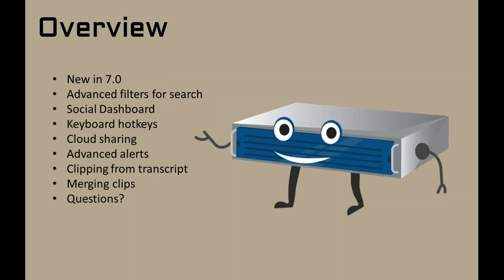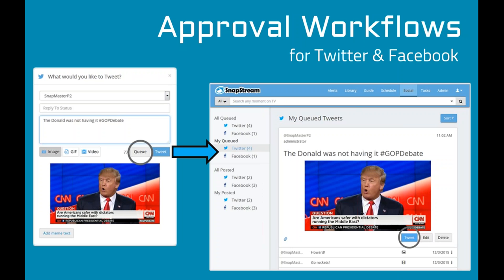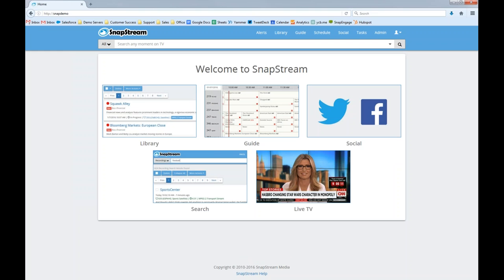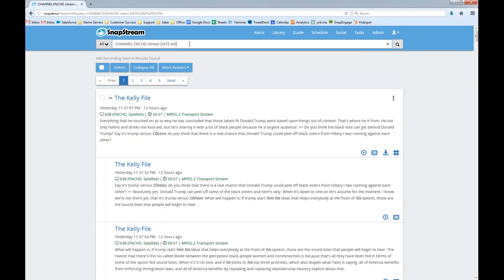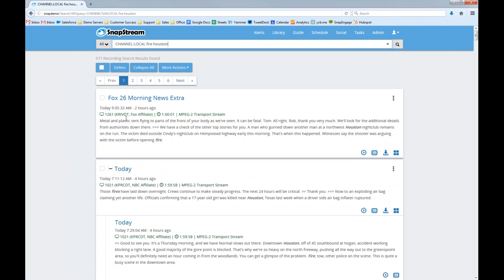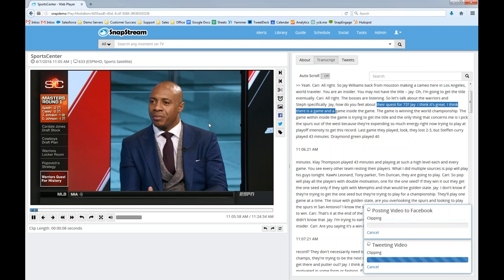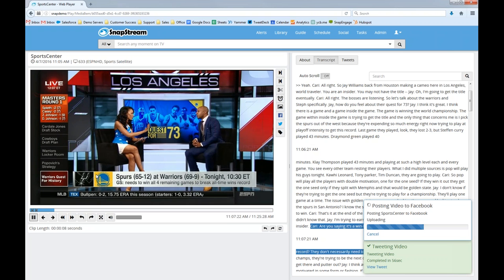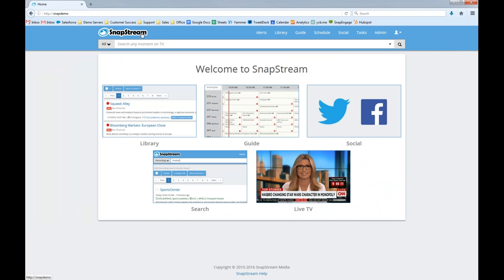SnapStream User Training, April 2016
This training session goes over new features added to the SnapStream software in our 7.0 release and advanced "pro" user tips.